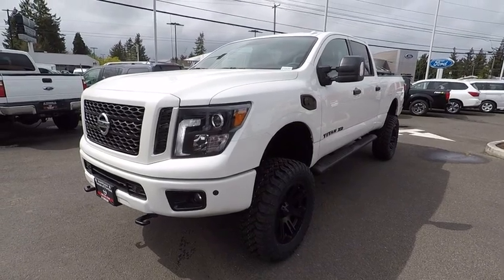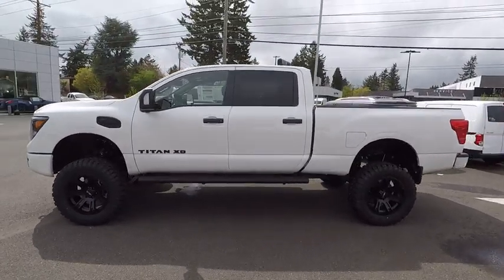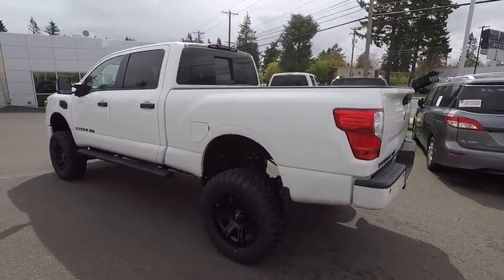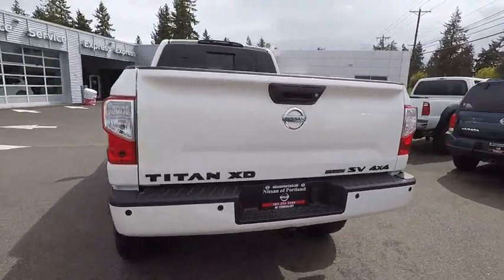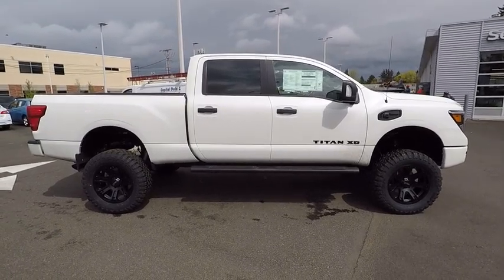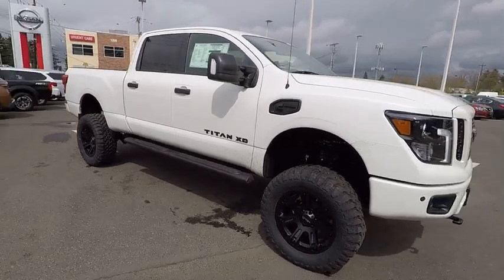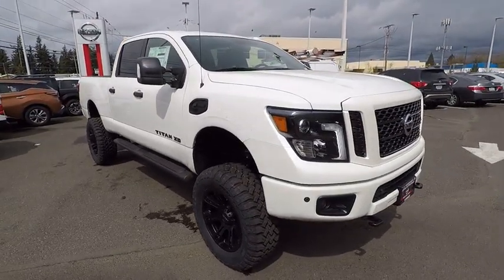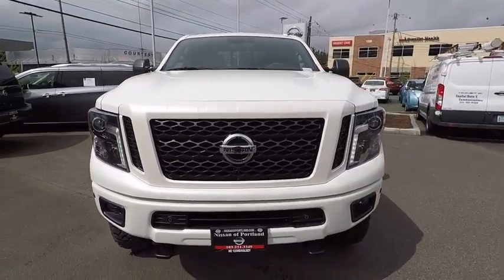2018 Nissan Titan XD Portland, Beaverton, Vancouver, Gresham, Hillsboro, OR 1016257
White New 2018 Nissan Titan XD available in Portland, Oregon at Nissan of Portland. Servicing the Beaverton, Vancouver, Gresham, Hillsboro, OR area.
2018 Nissan Titan XD SV Diesel - Stock#: 1016257 - VIN#: 1N6BA1F48JN516923

Heated Seats, Navigation, Diesel, Satellite Radio, iPod/MP3 Input, Back-Up Camera. PEARL WHITE exterior and Black interior, SV trim. SEE MORE!  KEY FEATURES INCLUDE 4x4, Back-Up Camera, Turbocharged, Diesel, Satellite Radio, iPod/MP3 Input, Bluetooth, CD Player, Trailer Hitch Nissan SV with PEARL WHITE exterior and Black interior features a 8 Cylinder Engine with 310 HP at 3200 RPM*.   OPTION PACKAGES SV CONVENIENCE PACKAGE Intelligent Key System, driver and passenger request switches, Power Slide Rear Window w/Defogger, Rear HVAC Vents, Heated Front Captain's Seats w/Center Console, 8-way power driver's seat, driver's seat power lumbar, 120V in back of center console and 12V in center console, Rain Sensing Wipers, Auto-Dimming Rearview Mirror, Universal Garage Door Opener, Auto On/Off Headlights, Convex Spotter Mirror, Chrome Interior Door Locks, Blind Spot Warning w/Rear Cross Traffic Alert, Step Rails, Painted Rear Bumper, Front & Rear Parking Sensors, Leather Wrapped Steering Wheel, Wheels: 20 x 7.5 Painted Alloy, Tires: LT265/60R20 AS BSW, Radio: Nissan Navigation System w/Voice Guidance, 7 color touch-screen display, voice guidance, SiriusXM Traffic, SiriusXM Travel Link, MIDNIGHT EDITION Midnight Edition exterior badge and black fender louver, Dark Headlamps, Black Mirrors & Door Handles, Black Fog Lamp Finisher, Charcoal Interior Trim, Black Exterior Badging, Wheels: 20 x 7.5 Black Painted, Black Step Rails, Body Color Front Grille w/Dark Insert, Body Color Front & Rear Bumpers, 6.5' DROP-IN BED LINER, MIDNIGHT EDITION FLOORMATS. MP3 Player, Privacy Glass, Child Safety Locks, Steering Wheel Controls, Heated Mirrors.   Horsepower calculations based on trim engine configuration. Please confirm the accuracy of the included equipment by calling us prior to purchase.